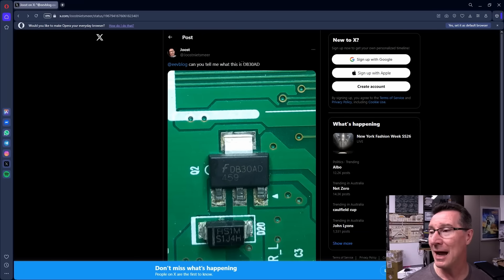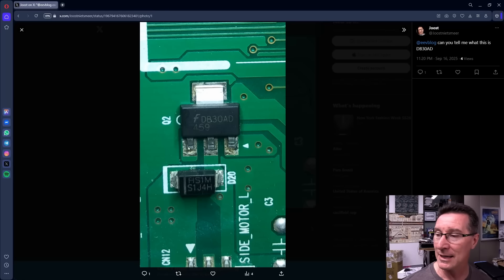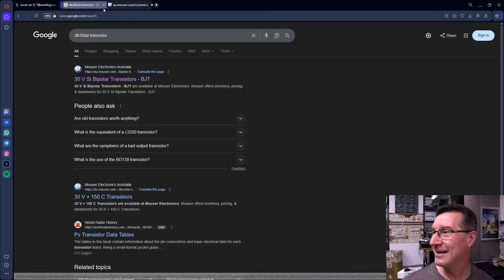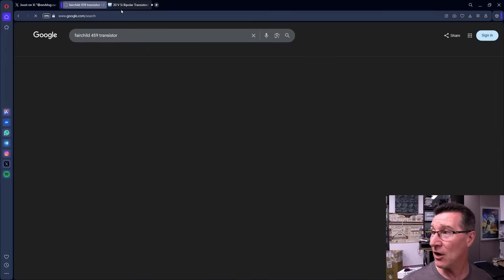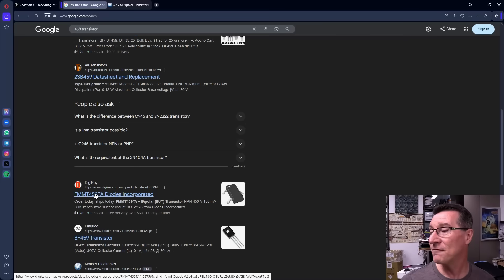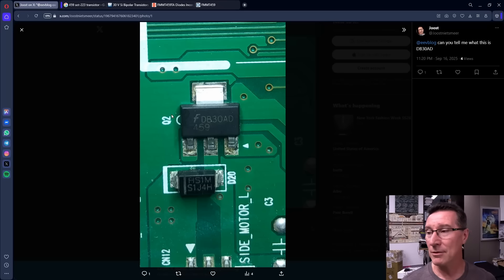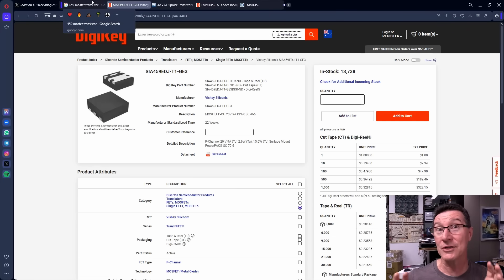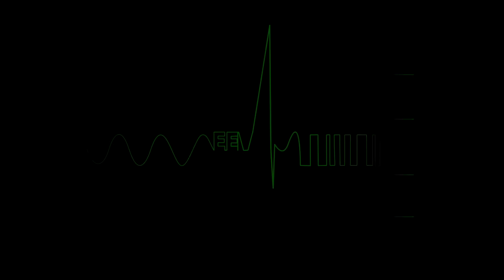EEVblog 1708 - What's This SMD Part?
Another viewer question, can we identify this SMD component?